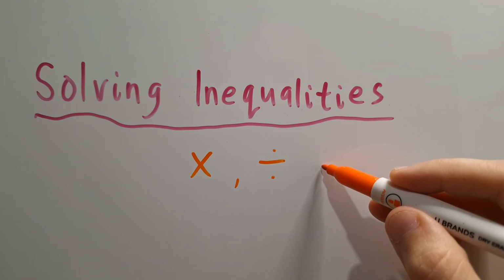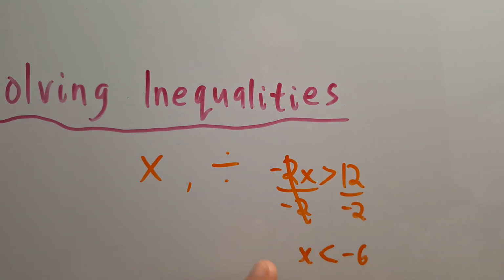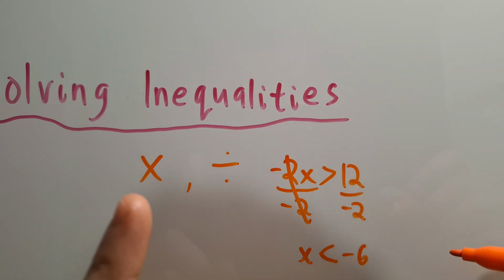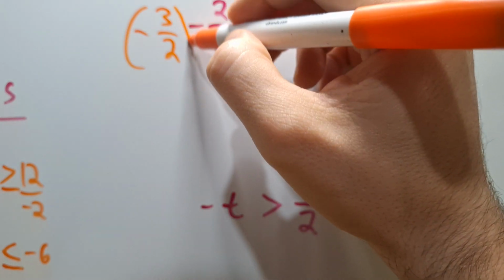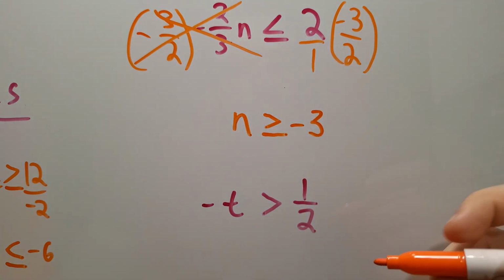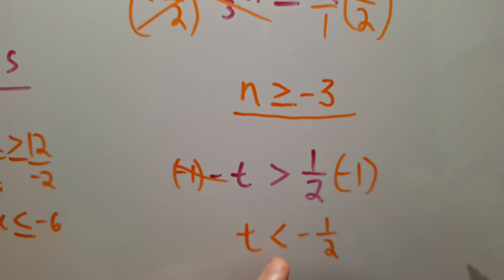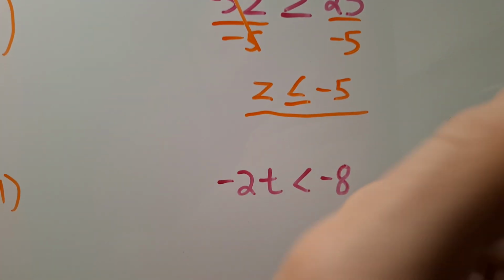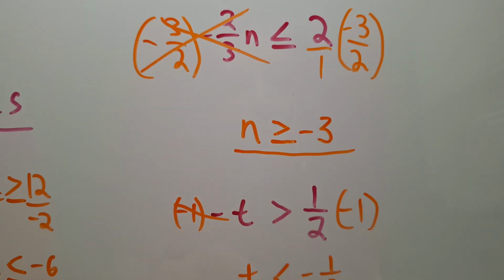Solving Inequalities (Part 3)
In this video, I work out more examples of solving inequalities involving multiplication and division. The catch with these is that the leading coefficient is negative in the final step. Whenever you multiply or divide by a negative in an inequality, remember to switch the direction of the inequality you're dealing with.